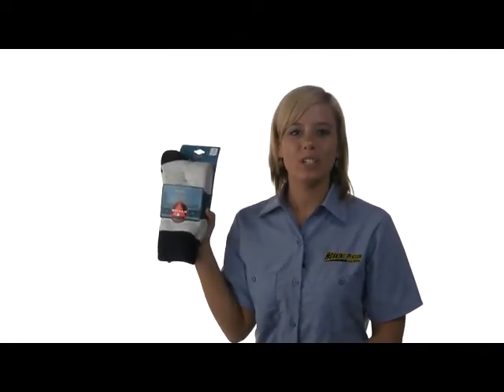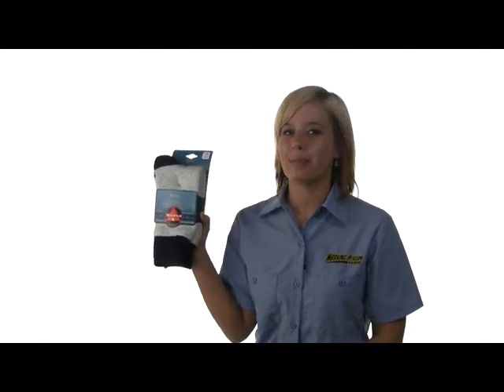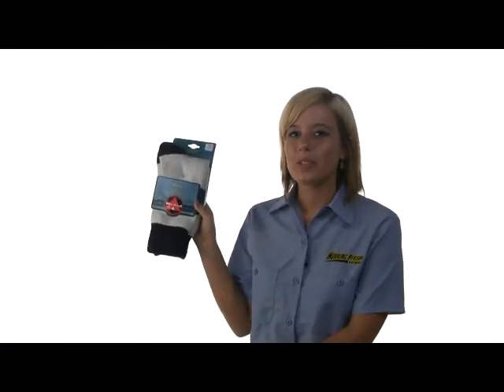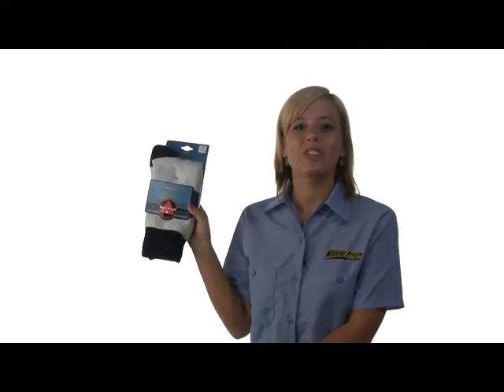Wigwam Thermal Boot Socks F2020 207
Wigwam Moose F2020 207 Moisture-Control Cotton Thermal Boot Socks are natural colored socks with black cuff, heel, and toe. They are great for work because they are boot height, and have the Wonder-Wick system that keeps moisture away from your skin. But those are not the only features.

These attractive American-made Wigwam Moose F2020 207 Moisture-Control Cotton Thermal Boot Socks are made from heavyweight thermal cotton and have the Wonder-Wick moisture control system for protection against damp feet. The boot length socks have thermal cushioning, and are topped with a comfortable terry mock ribbing. The foot bottom is reinforced, and the smooth looped toe seam will protect from chafing and irritation.